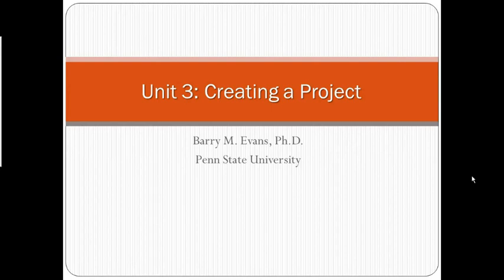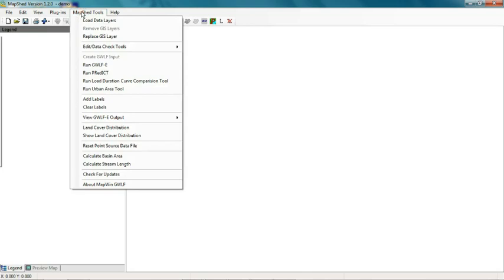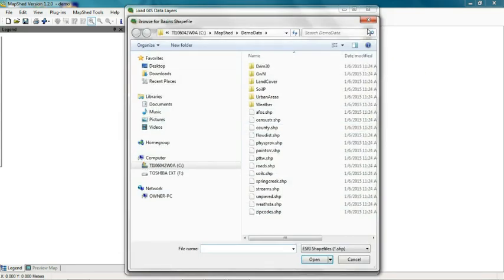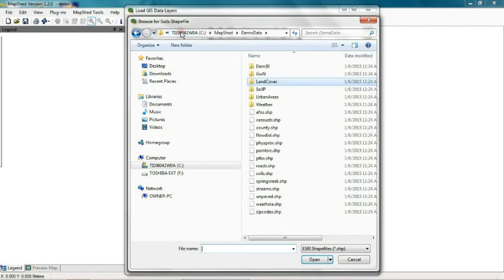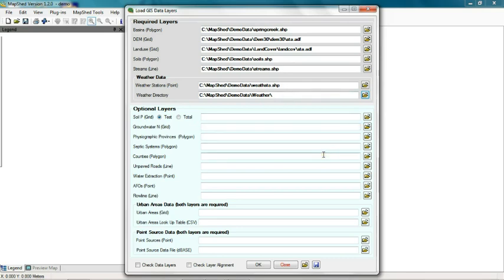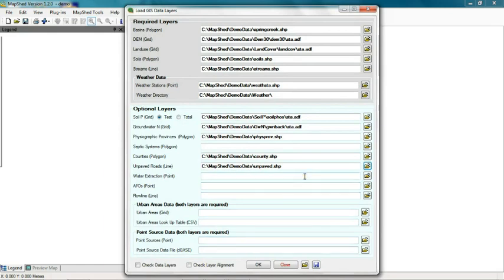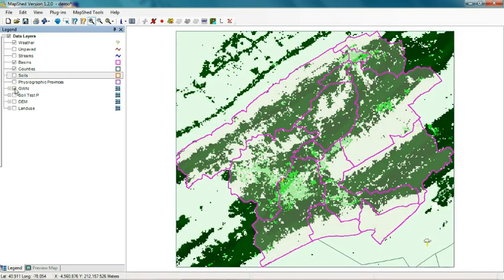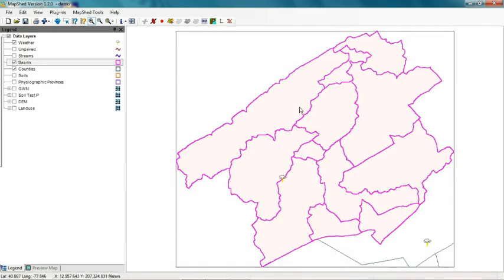MapShed Unit 3: Creating a Project